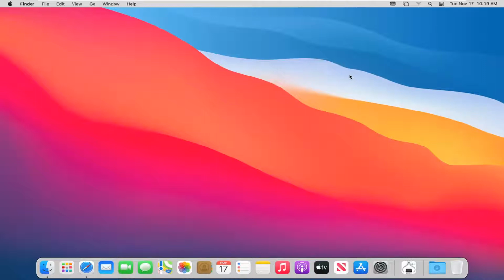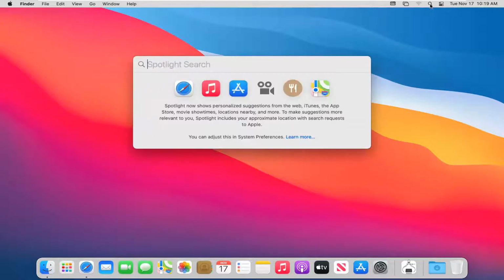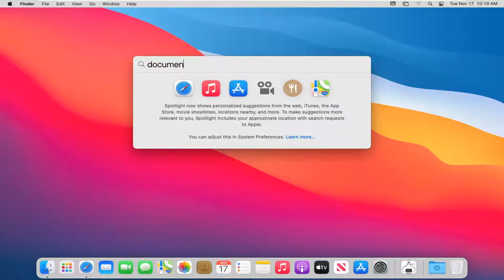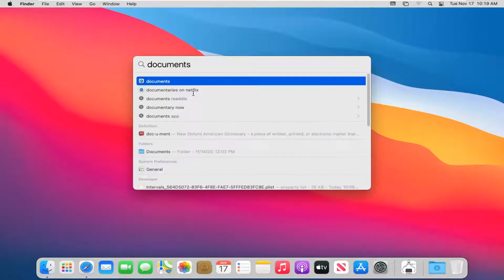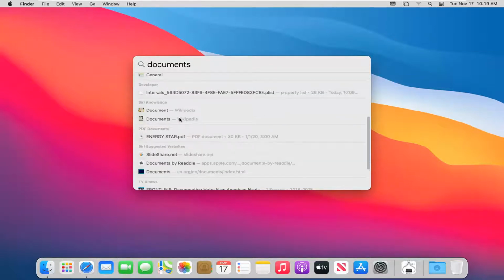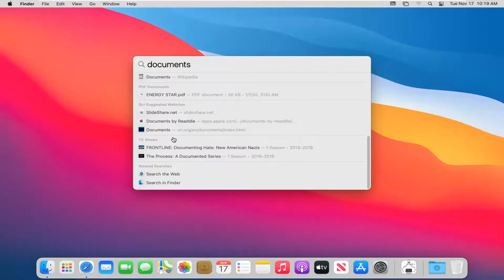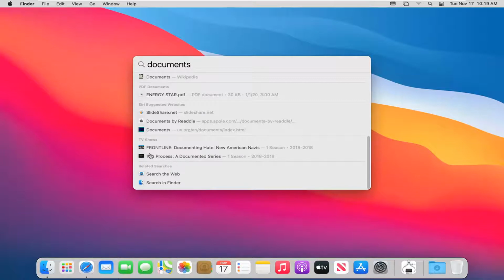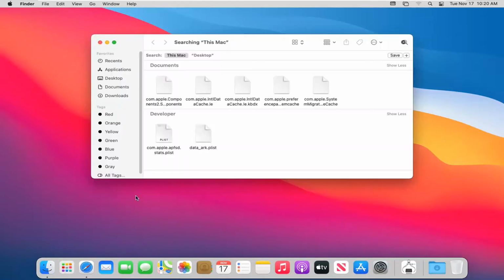How To Use Spotlight To Search On Mac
Spotlight can help you quickly find apps, documents, and other files on your Mac. With Siri Suggestions, you can also get the latest news, sports scores, weather conditions, and more. Spotlight can even perform calculations and conversions for you.

Apple's Spotlight search feature allows you to easily search for just about anything on your Mac.

Spotlight search differs from simply searching in your Finder because instead of just scanning your computer for saved files and downloads, Spotlight also searches the internet for news, weather, and content relevant to your search.

You can also easily use the feature on other Apple devices, such as your iPad or on your iPhone.

Issues addressed in this tutorial:
spotlight MacBook
spotlight macOS Big Sur
spotlight MacBook pro
spotlight mac not working
spotlight mac high CPU
spotlight mac disable
spotlight mac slow
mac spotlight
spotlight on mac
Logitech spotlight mac setup
Logitech spotlight mac
macOS spotlight
spotlight search on mac
mac spotlight tutorial
spotlight not working mac

Spotlight came to the Mac in 2005, primarily as a revamped means of searching your files. Its features have expanded since then – and chances are you aren’t aware of everything Spotlight can do.